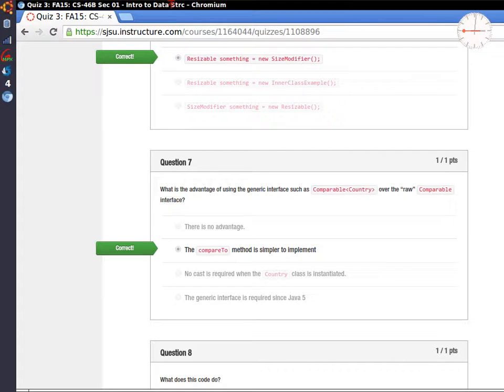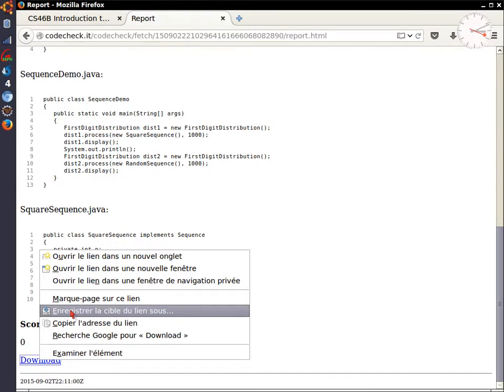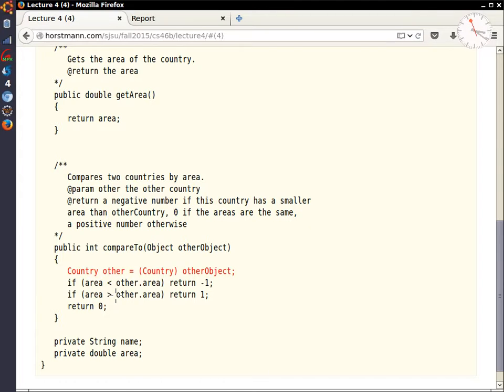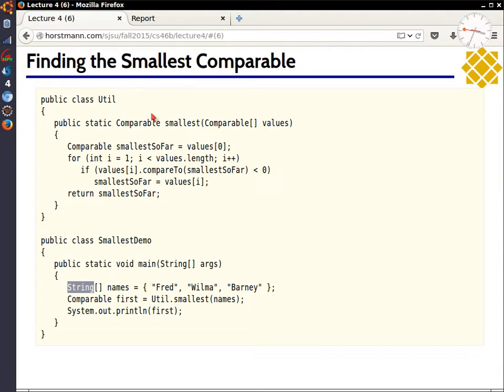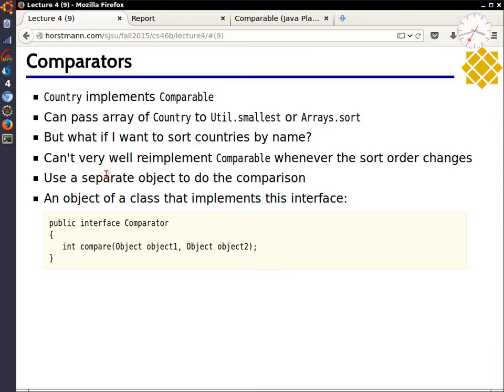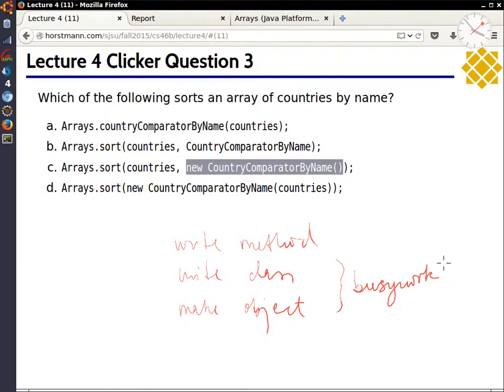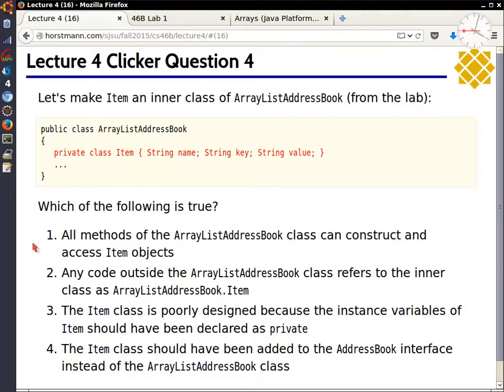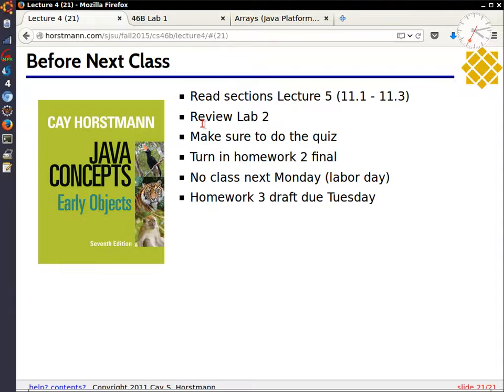2015 09 02 1